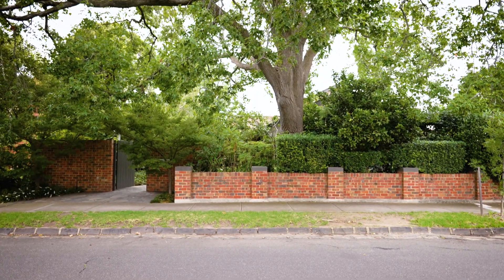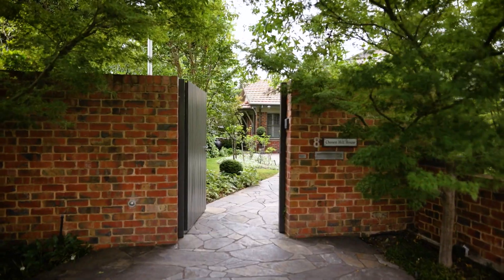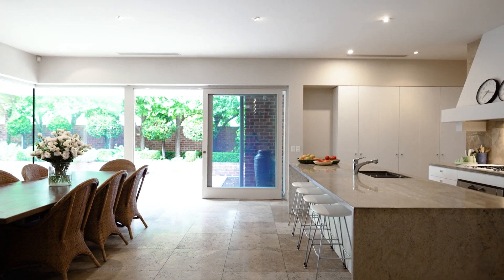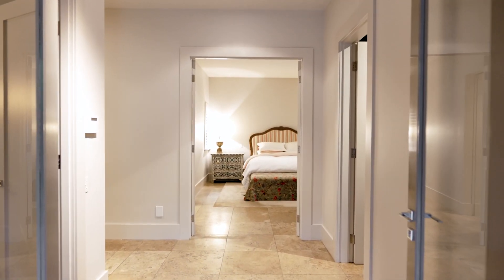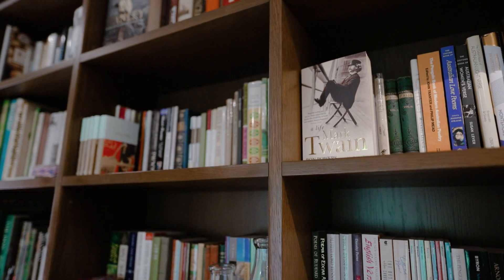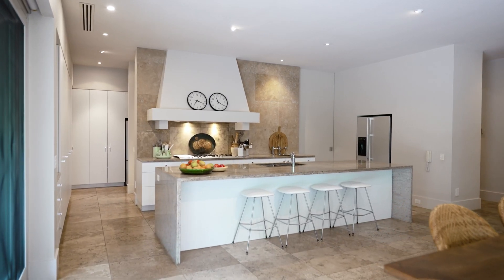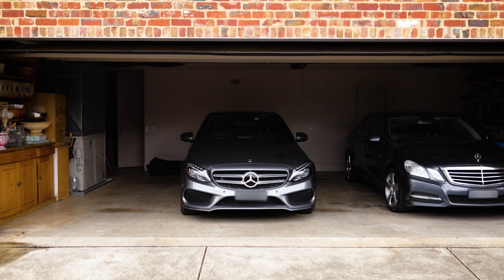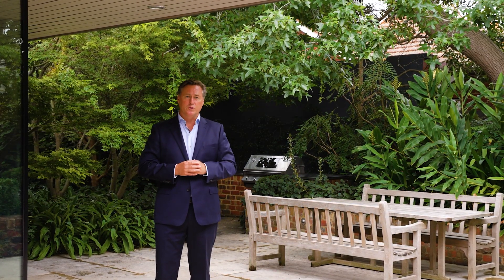8 Barry Street, Kew